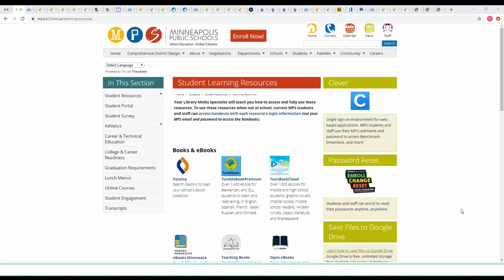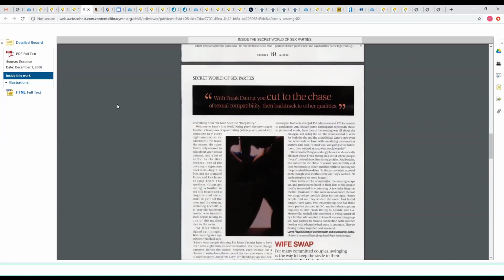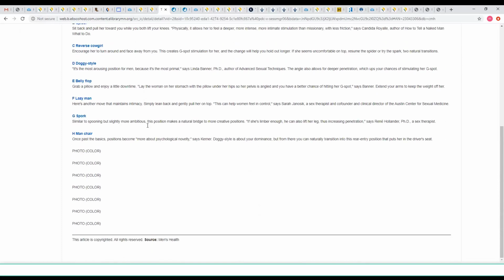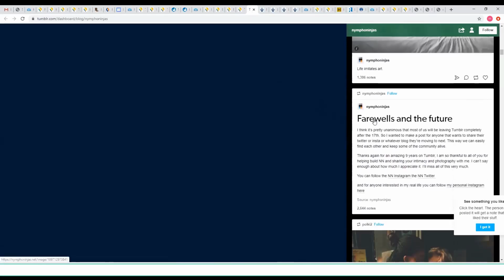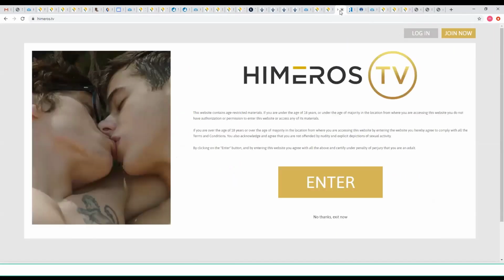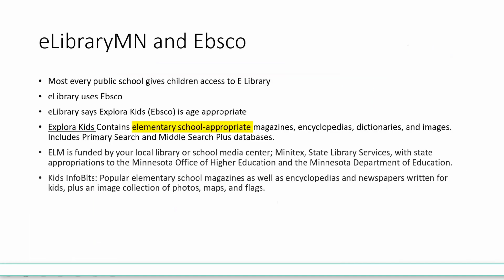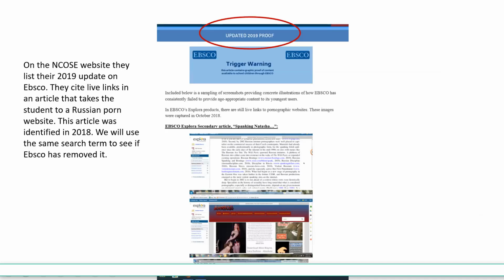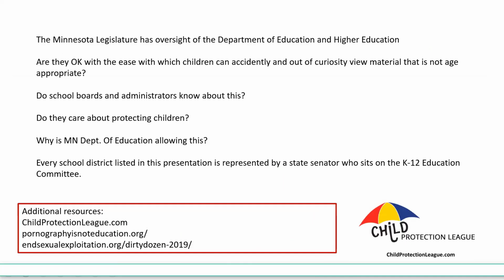CPL investigates MN eLibrary and Ebsco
Warning: This video contains graphic material.
The MN ELibrary system uses Ebsco data search services. In this video we demonstrate how ELibrary/Ebsco are not providing age appropriate searches to students as they claim. February 2020